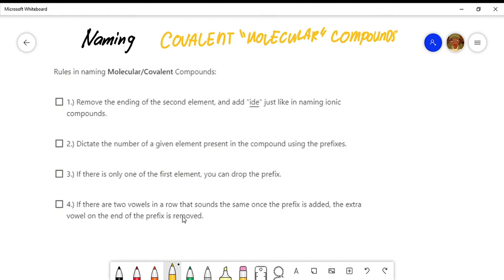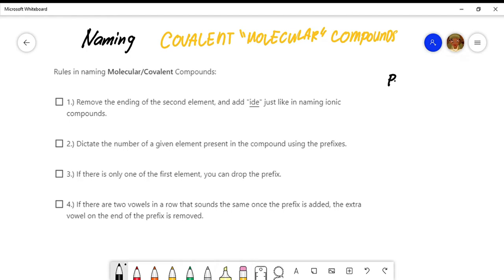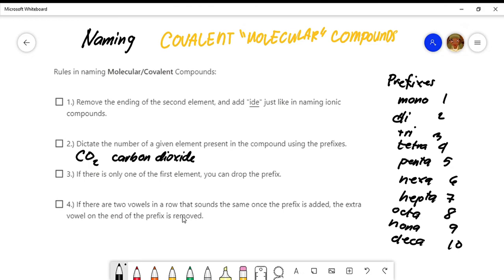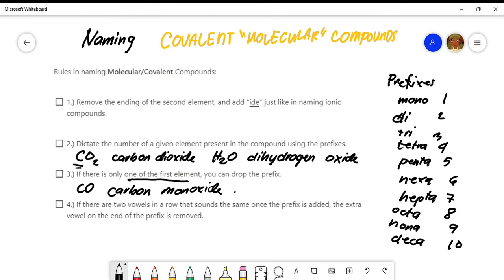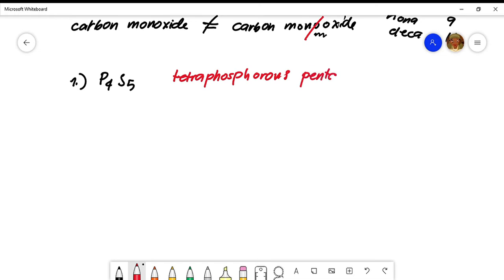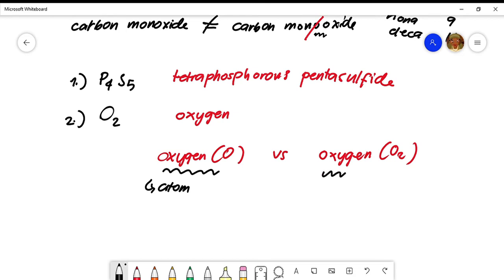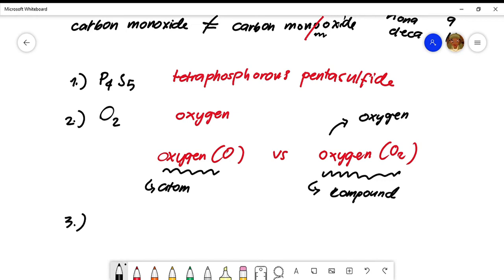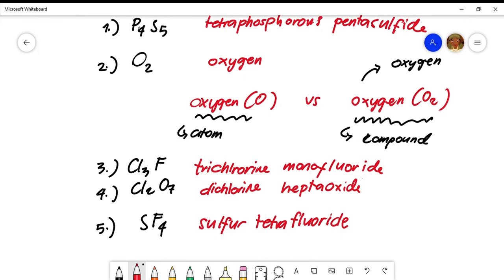How to name Covalent Molecular Compounds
In continuation of the How to name Ionic Compounds video, here's how you name Covalent Compounds.

I provided more examples here. Leave a comment for any questions or suggestions.